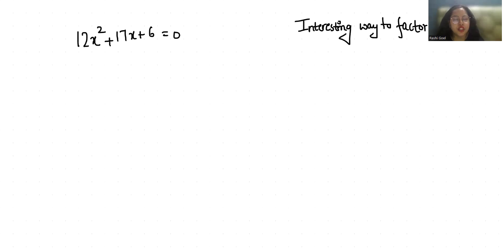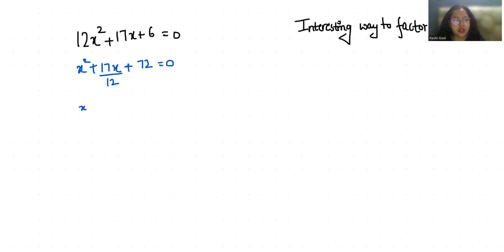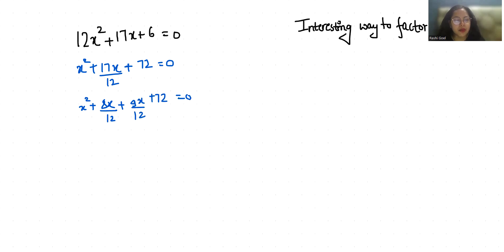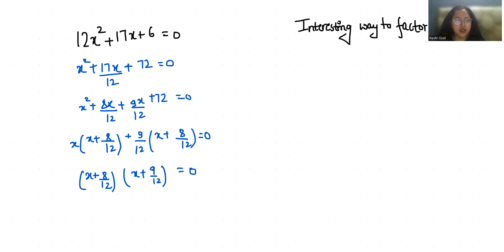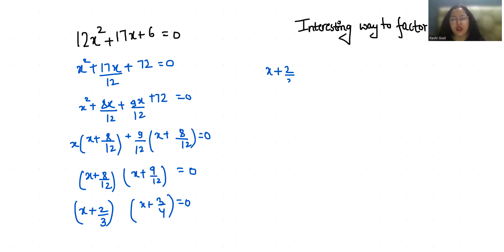IF 12x^2+17x+6=0 Then X=? | Interesting Way to Factor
bhoomika rohra

IF 12x^2+17x+6=0Then X=?,
12x^2+17x+6=0,
12x 2+17x+6=0,
12x2+17x+6=0